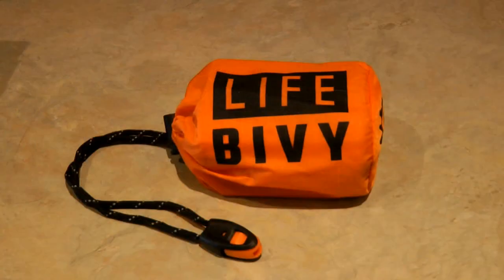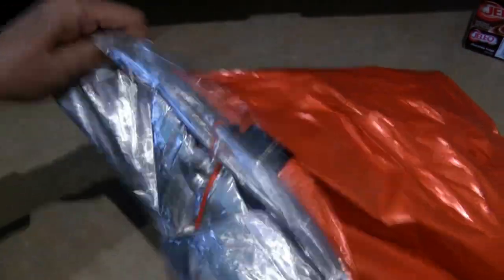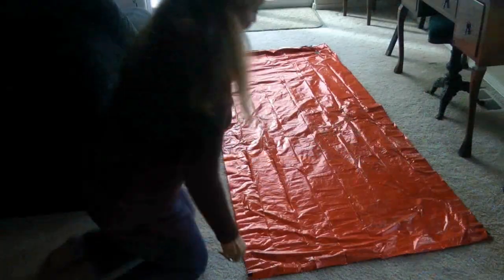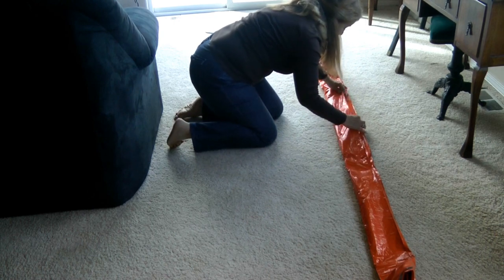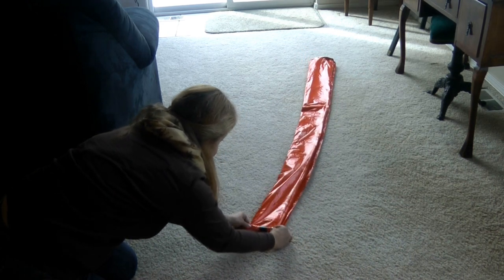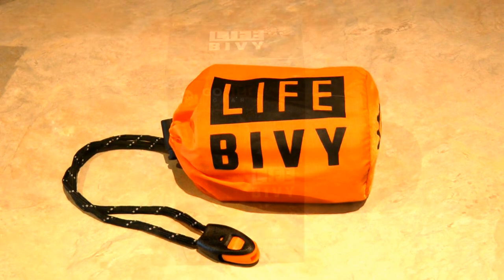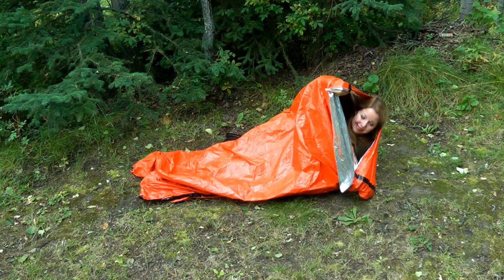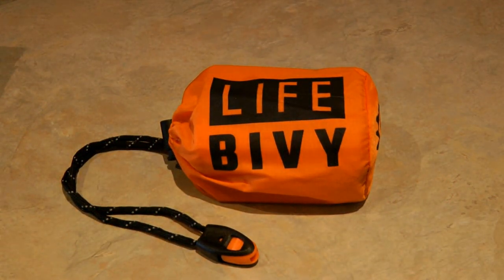Patch Repair and Reuse Bivy Bag Life Bivy Emergency Sleeping Bag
How to Patch Repair Reuse Bivy Bag Life Bivy Emergency Sleeping Bag from Go Time Gear Emergency Bivy Bags are essential survival gear, and hold up in outdoor camping emergency shelter situations.  Emergency Life Bivy bags weigh only 4 ounces, come with a stuff sack, paracord, and an emergency whistle.  The bivy holds up well, but if you get a tear or split, patch it easily with duct tape for simple outdoor gear repair.  Then fold and roll your Life Bivy to keep in your car, with your camping, and emergency survival gear.  This handy emergency shelter could save your life, and keep you more comfortable in outdoor situations.

★☆★ RECOMMENDED RESOURCES: ★☆★
Molle Water Bottle Pouch by Go Time Gear
Emergency Bivy Survival Sleeping Bag
Heirloom Vegetable Seeds
Fire Extinguisher
Jackery Portable Power Station
Mountain House 3 Day Meal Kit
Augason Farms 3 Day Kit

How to Patch Repair Reuse Bivy Bag Life Bivy Emergency Sleeping Bag from Go Time Gear Emergency Bivy Bags are essential survival gear, and hold up in outdoor camping emergency shelter situations.  Emergency Life Bivy bags weigh only 4 ounces, come with a stuff sack, paracord, and an emergency whistle.